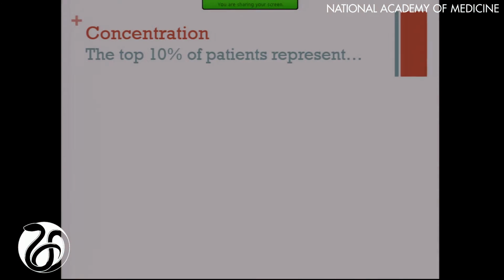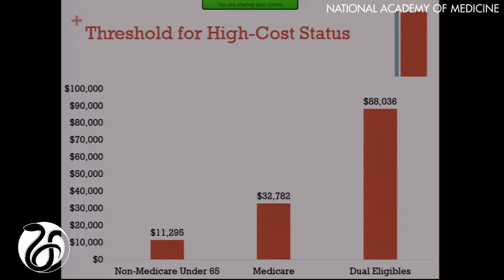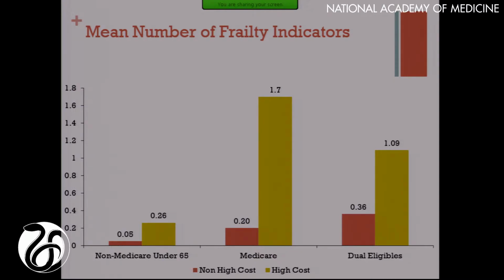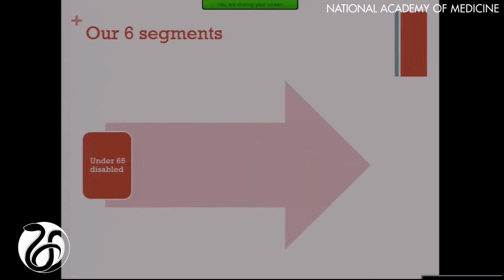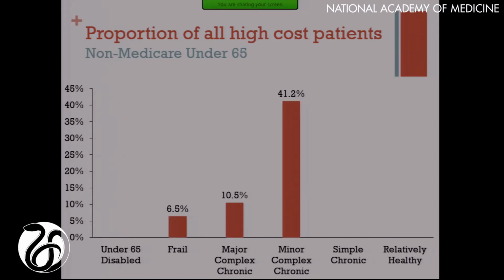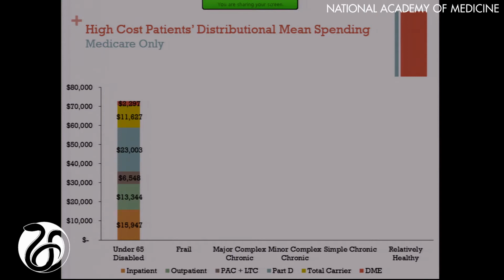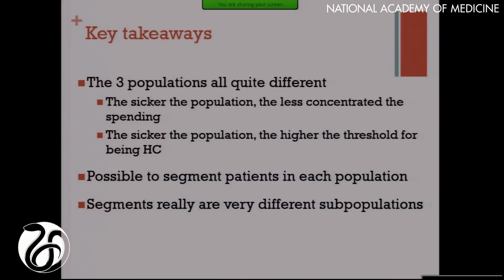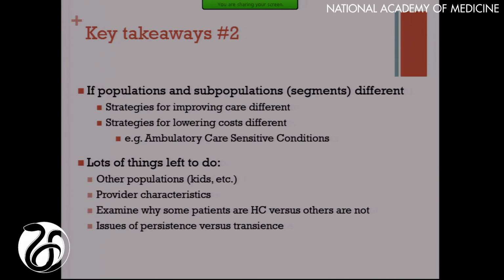Existing Data, Ashish Jha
Ashish Jha, MD, MPH, Harvard T.H. Chan School of Public Health

Primary data sources and insights gleaned about the nature and care for high-need patients, including identification of the limits and opportunities of working with these data.